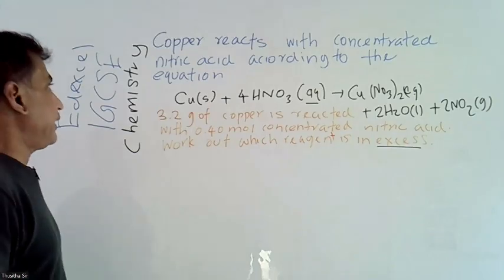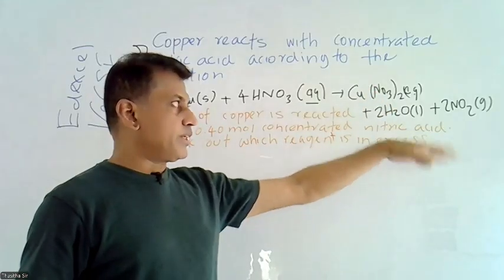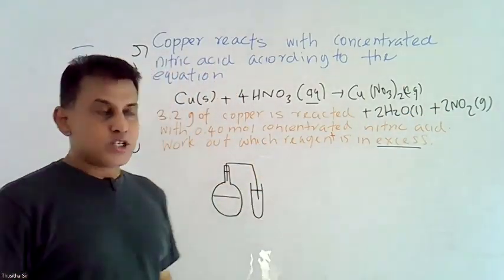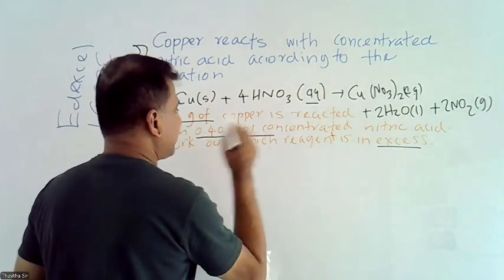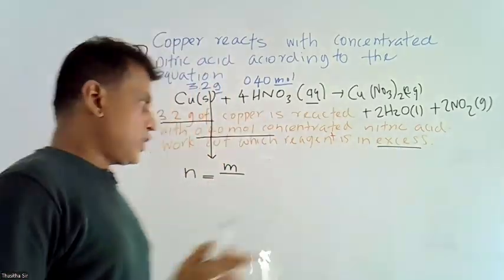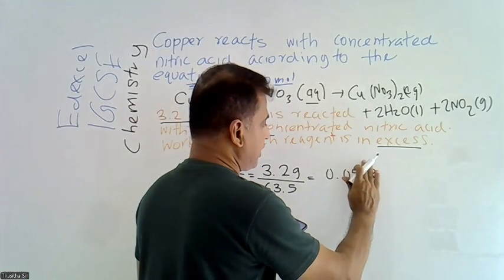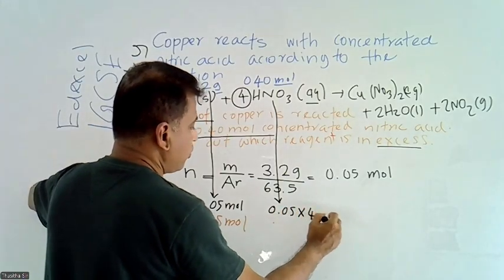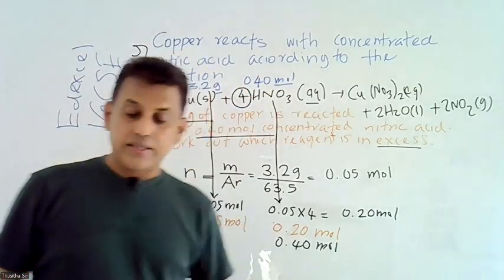Edexcel IGCSE 2028 Exam Chemistry Class by Dr. Thusitha Gajanayake Online & Physical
edexcel igcse 2028 Exam chemistry Class by Dr.